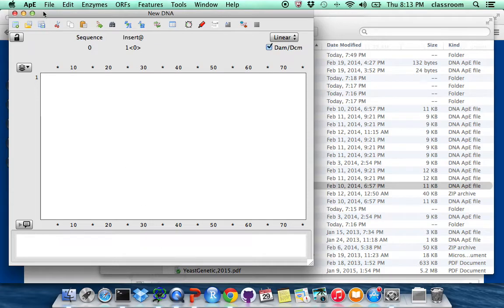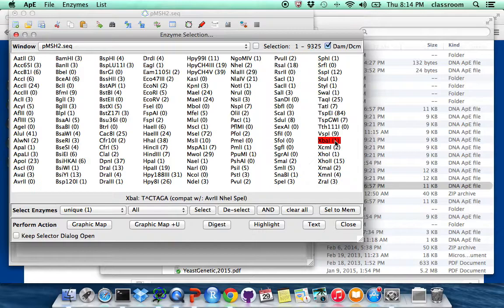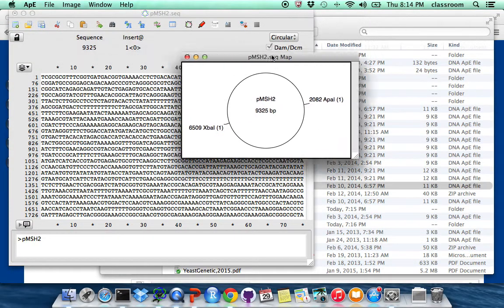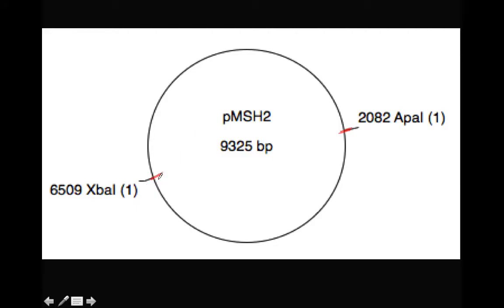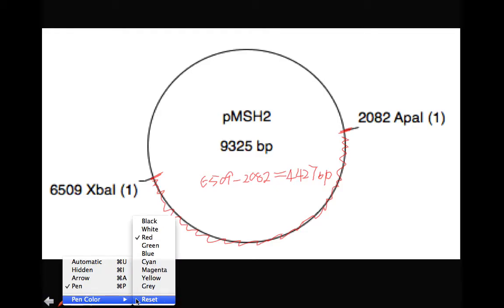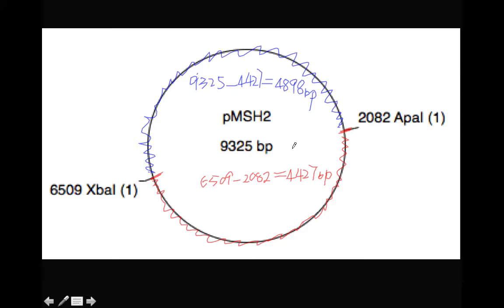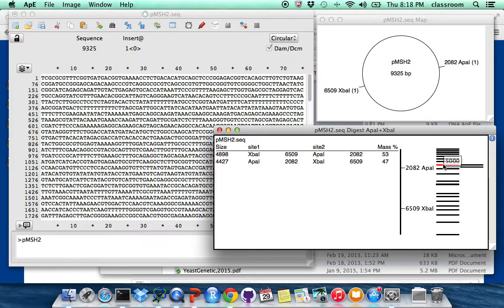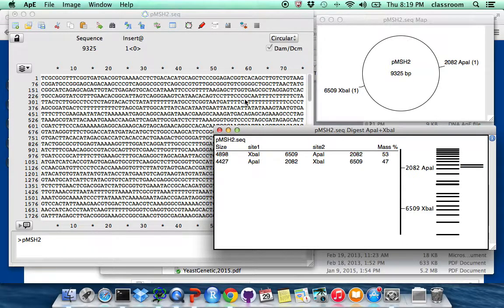Restriction enzyme analysis of a plasmid, pMSH2, XbaI ApaI